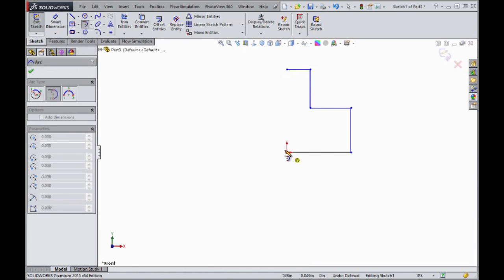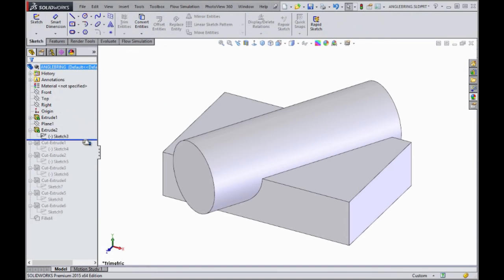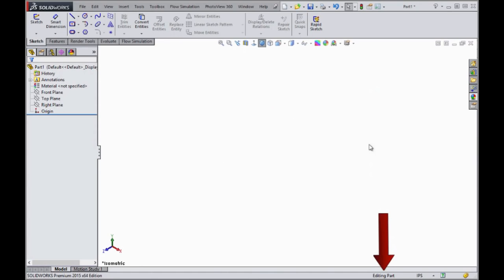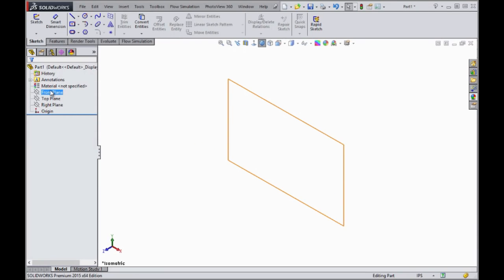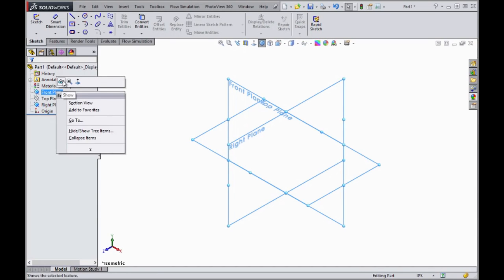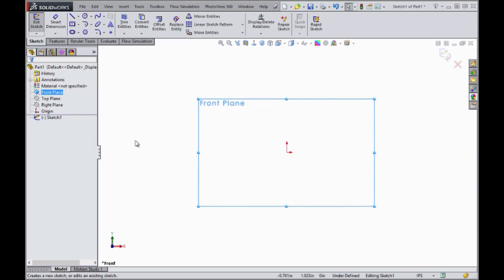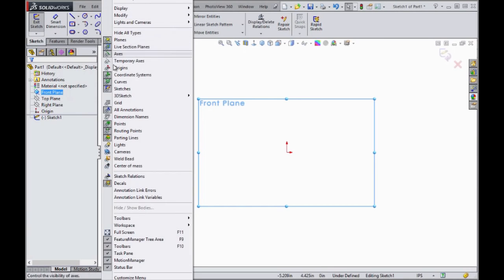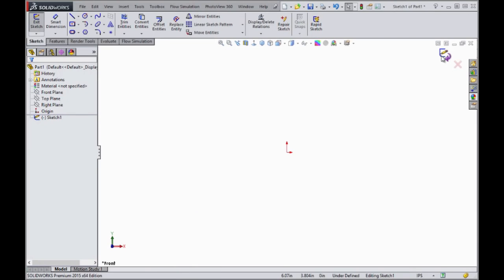SolidWorks Tutorial 1 The Sketching Environment